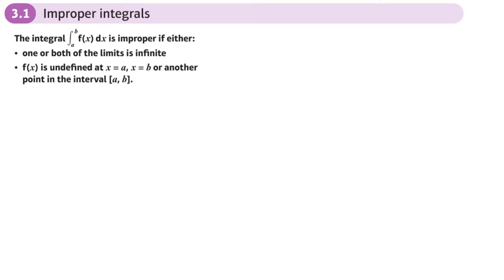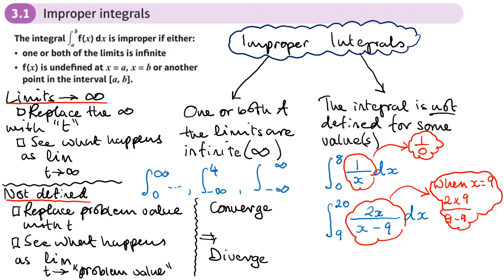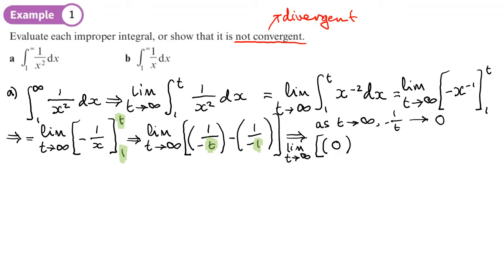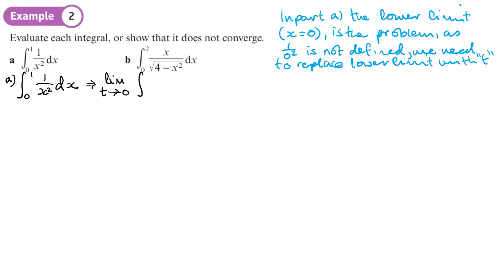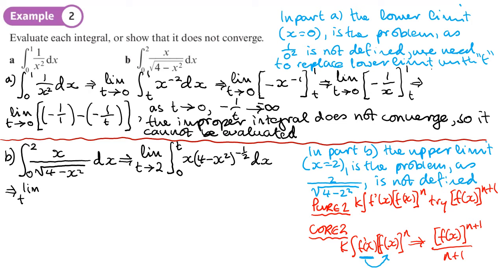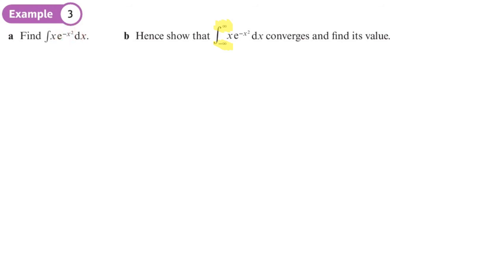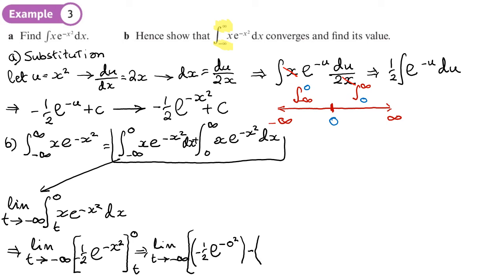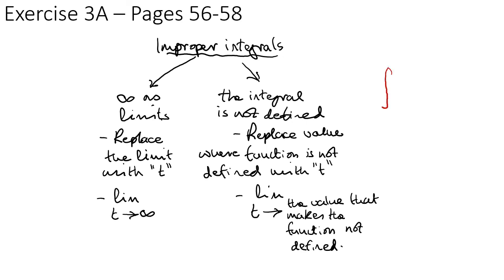3.1 Improper Integrals (CORE 2 - Chapter 3: Methods in calculus)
hindsmaths Finding the limit of an integral where one or both limits are infinite, or where a function is not defined
0:00 Intro
6:53 Example 1
16:27 Example 2
29:17 Example 3
40:23 End/Recap